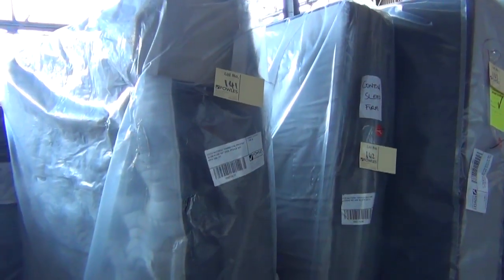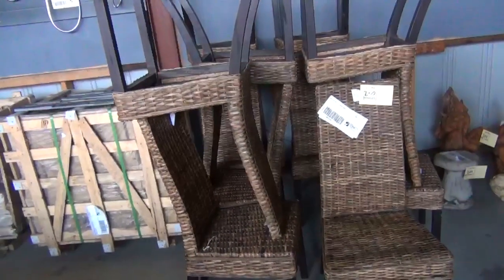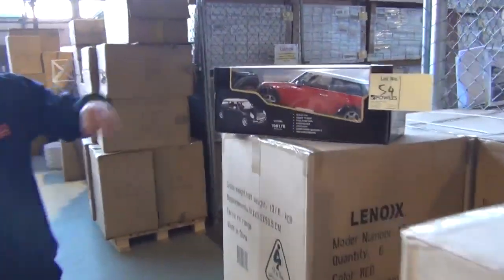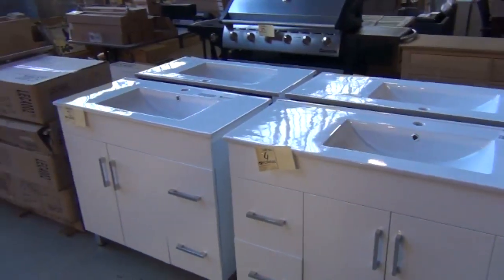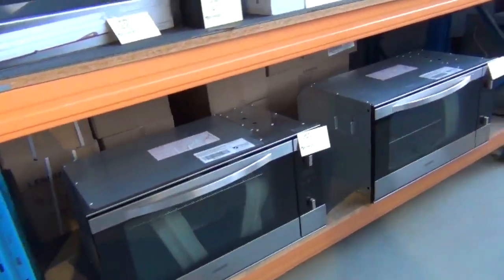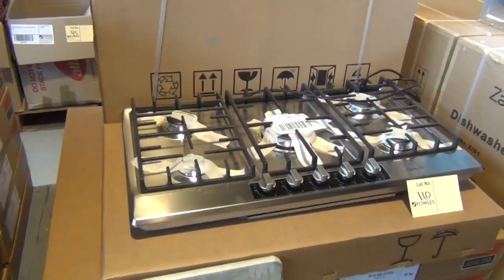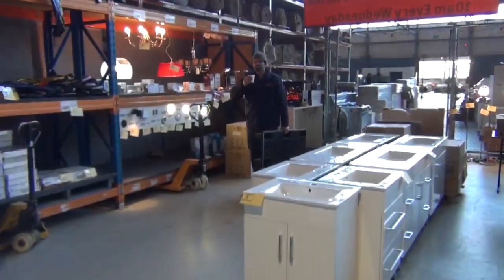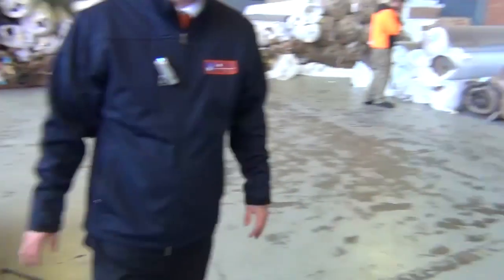Home Renovators Auction 23 July